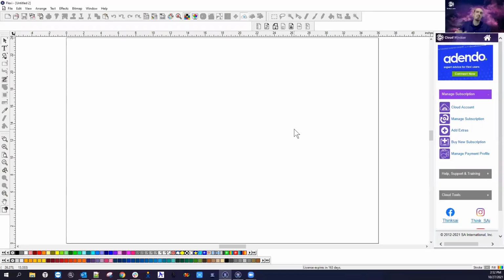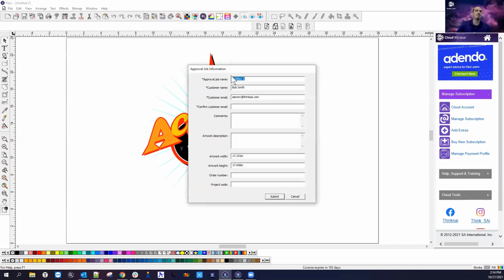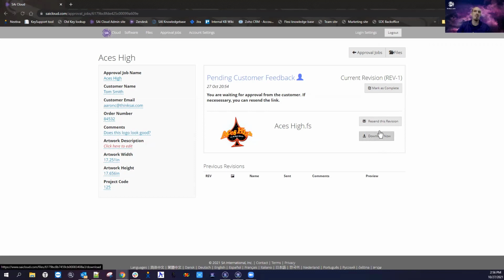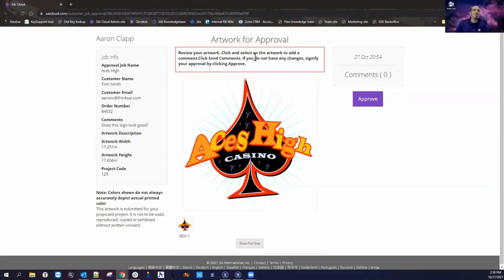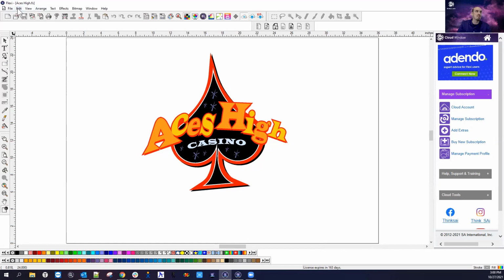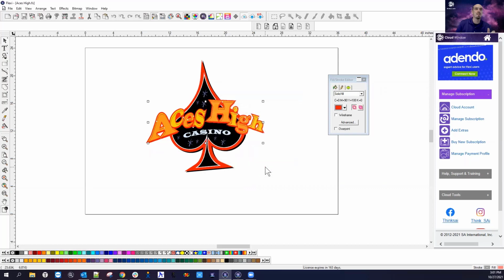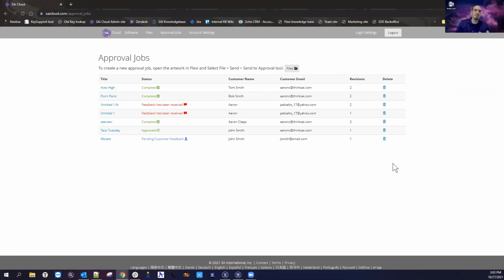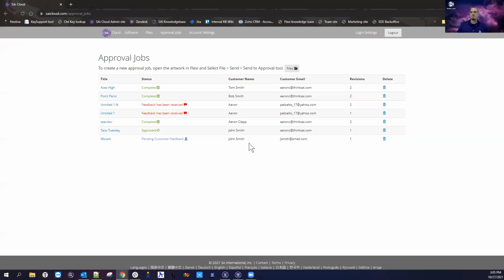Workflow Wednesday - How to use the Artwork Approval Tool